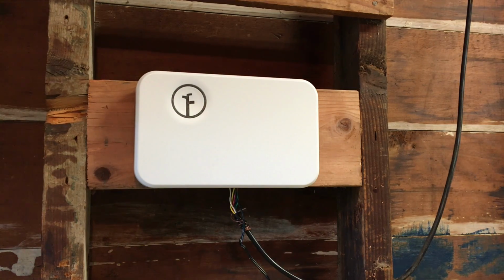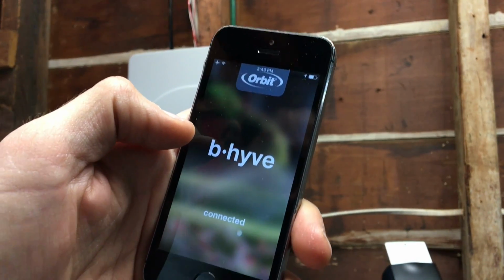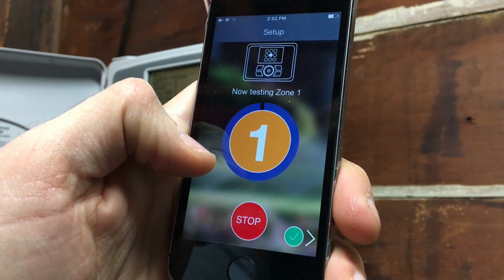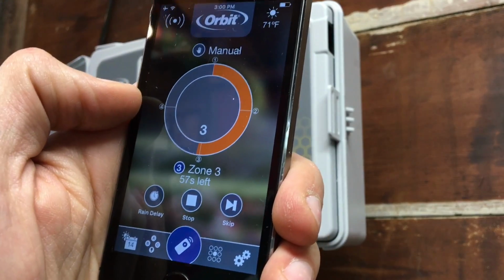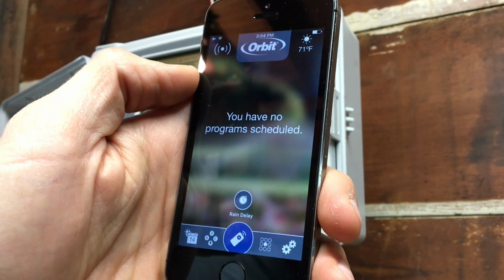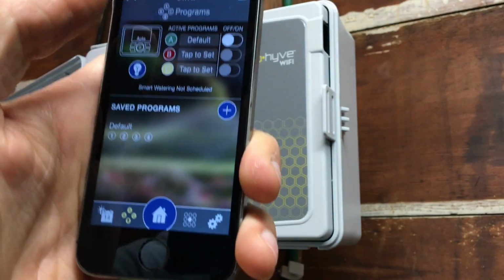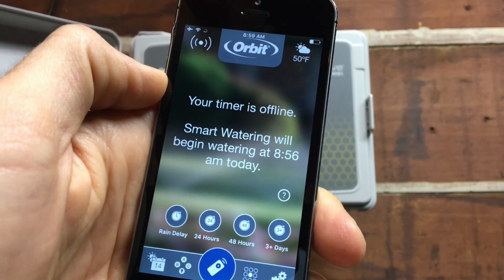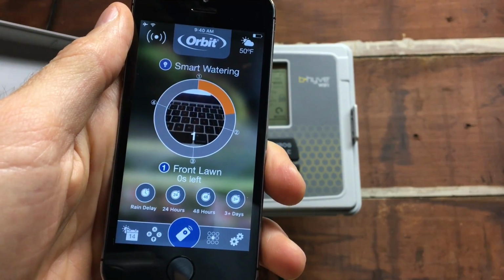Orbit B-Hyve 12-Station WiFi Sprinkler Timer install and setup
Check it out on Amazon